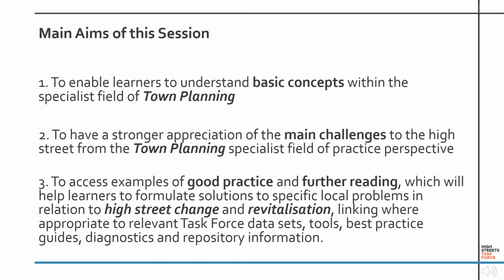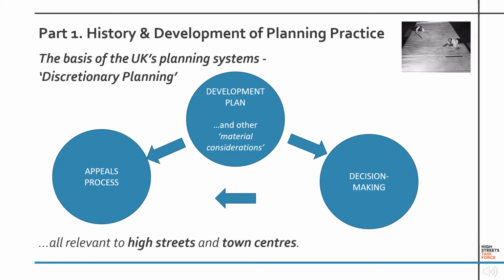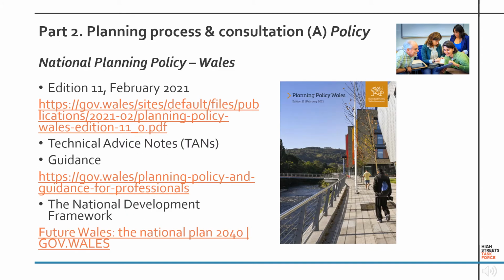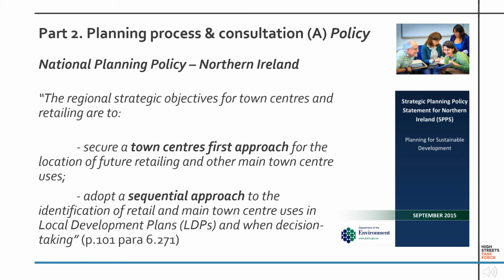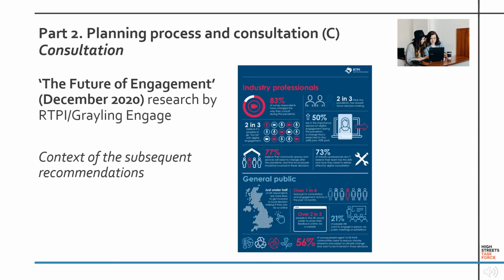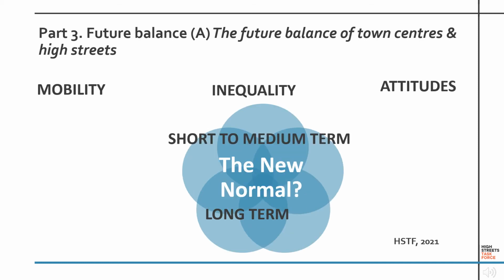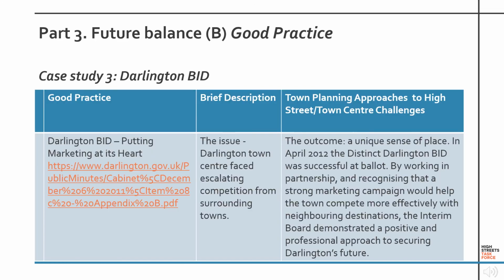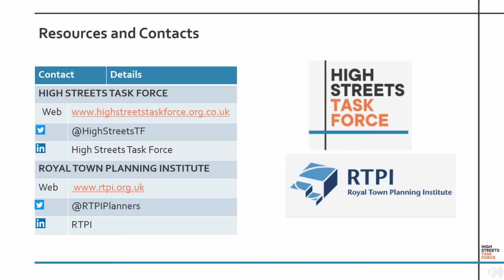Principles of Town Planning in relation to High Streets and Town Centres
The 35 minute introductory videos addresses the following aims and can help anyone who is required to understand planning as part of their role, either as a place leader, manager or stakeholder.

1. To enable learners to understand basic concepts within the specialist field of Town Planning.

2. To have a stronger appreciation of the main challenges to the high street from the Town Planning specialist field of practice perspective.

3. To access examples of good practice and further reading, which will help learners to formulate solutions to specific local problems in relation to high street change and revitalisation, linking where appropriate to relevant Task Force data sets, tools, best practice guides, diagnostics and repository information.